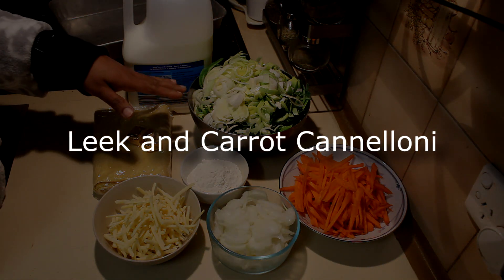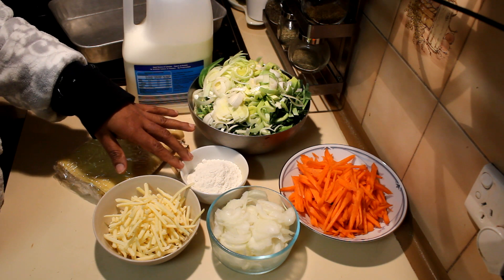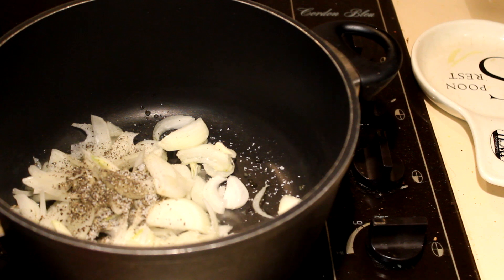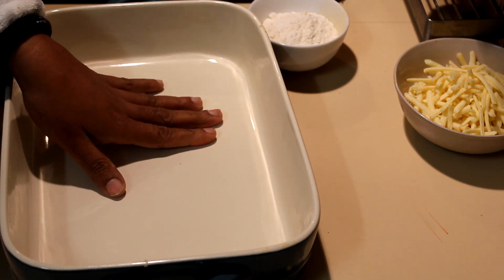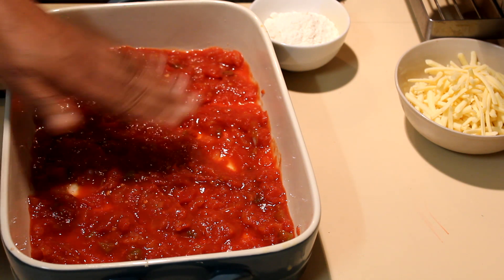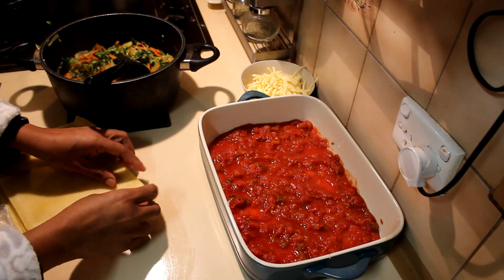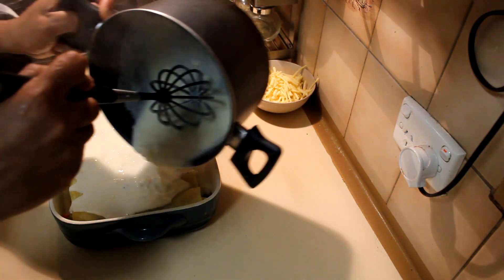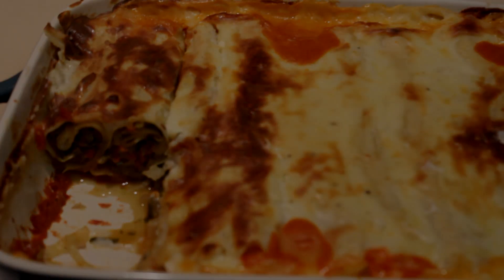Leek & Carrot Cannelloni (Easy meals)